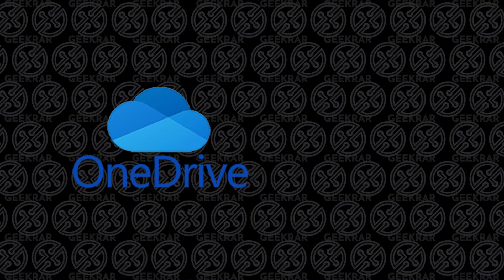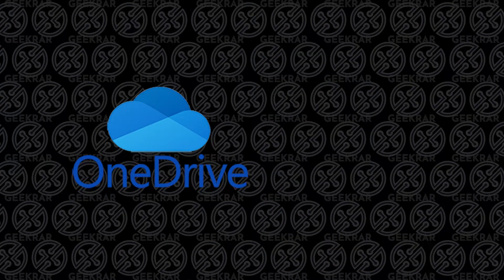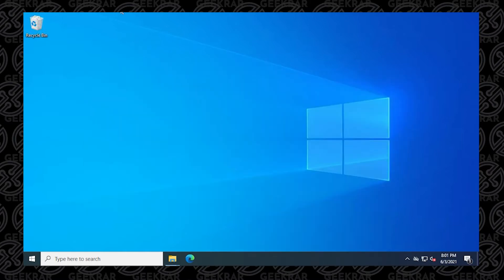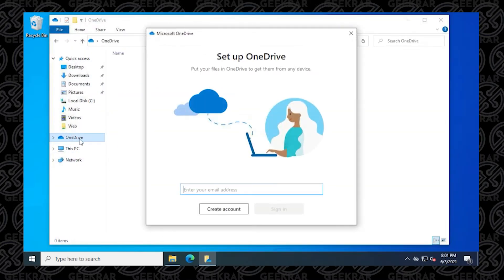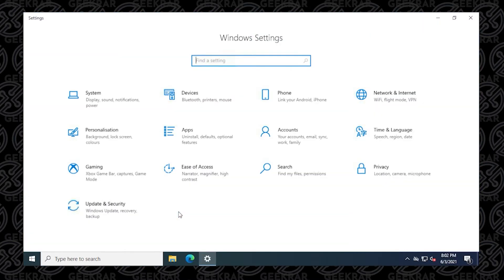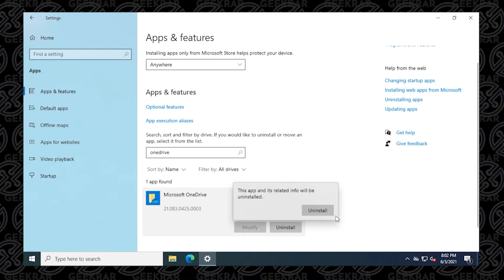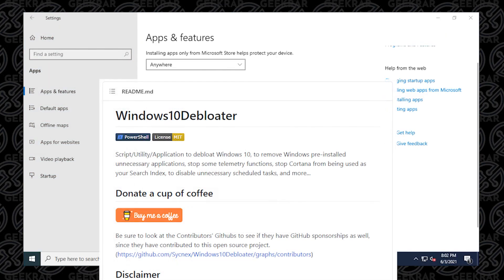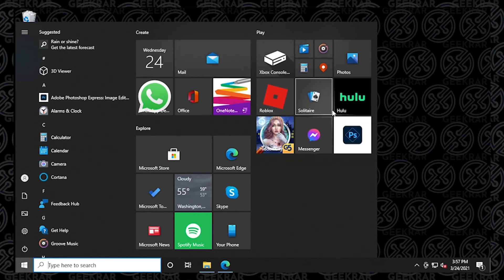How to Disable OneDrive on Windows 10 (2021) | Remove OneDrive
In this video, I will walk you through some quick steps to remove OneDrive Windows 10 PC. By remove Onedrive in windows 10, we are also disable Onedrive windows 10 features. Once its gone all functionality to the online service is gone.

Script Creator: Sycnex (Richard Newton)

Helpful Links
Bloatware Post:

Make A Request!

Support Me
Pateron:
Doge: DQNagpAaa8WRENNyqEhwCerinHxxnXf8ef